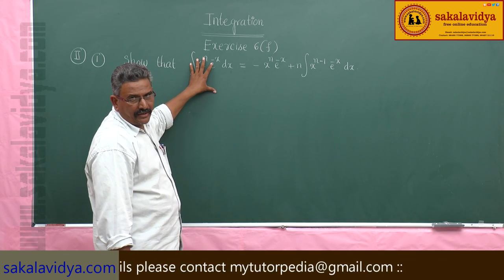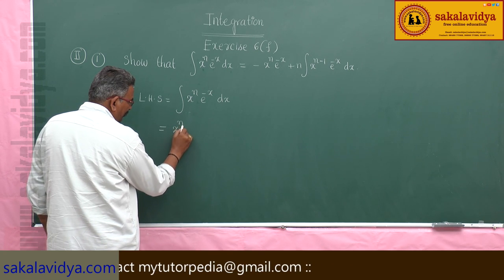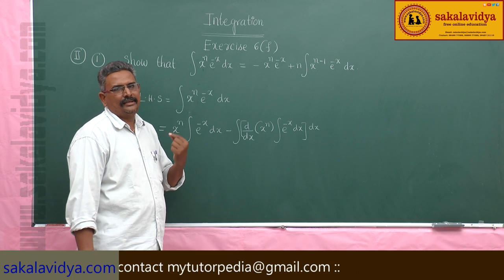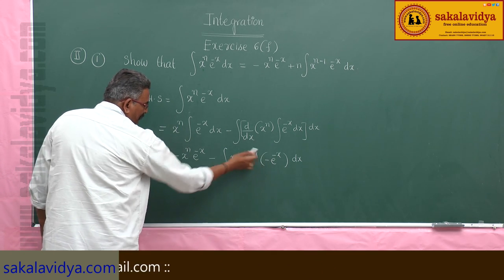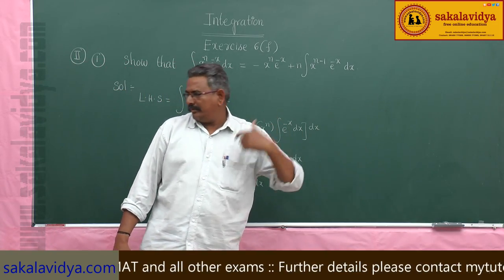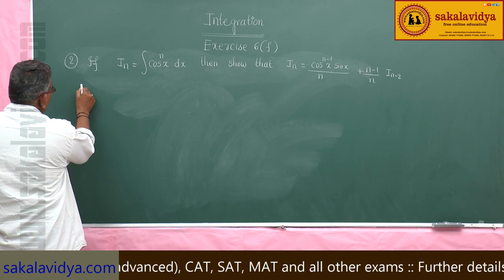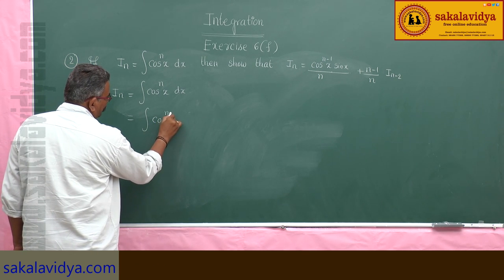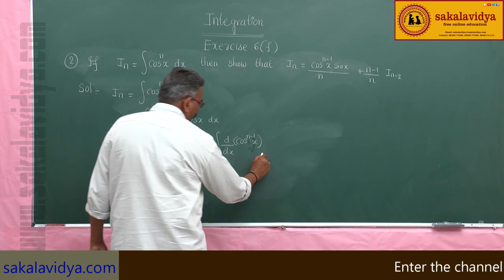INTIGRATION PART 98